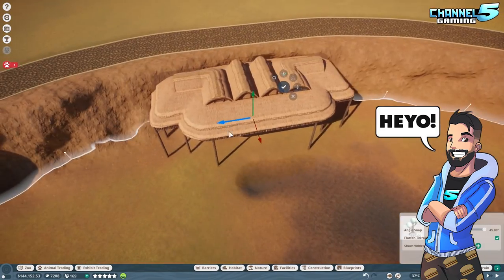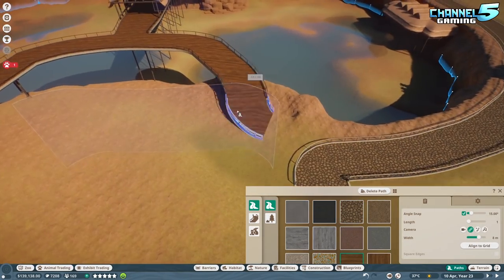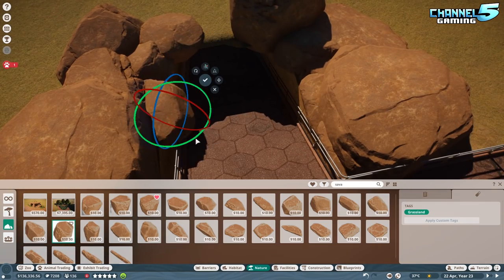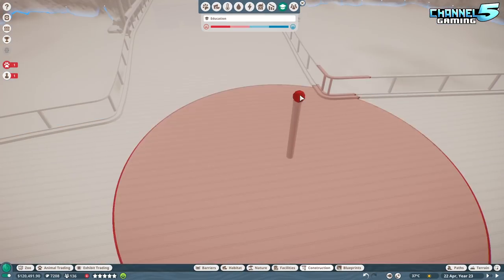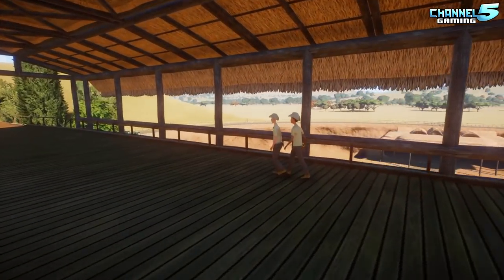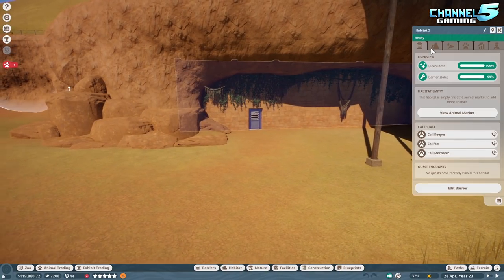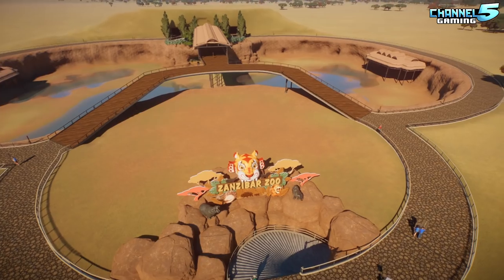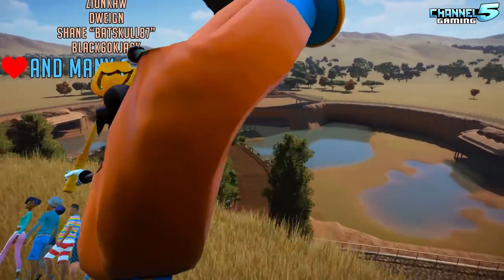Hippo Expansions! Planet Zoo BETA 12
Planet Zoo BETA Franchise mode! In this episode we are adding multiple detailed extensions to our Hippo enclosure area!

Zanzibar Zoo Hippo Expansions! Planet Zoo BETA 12